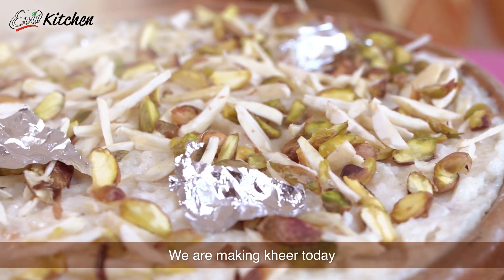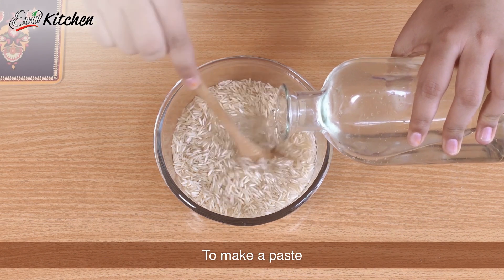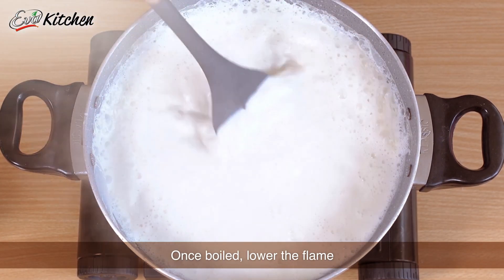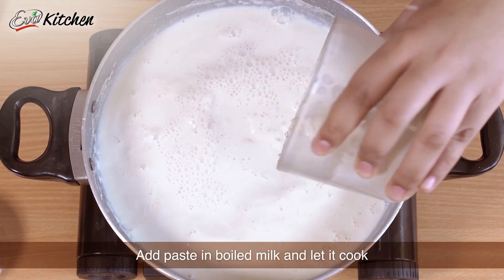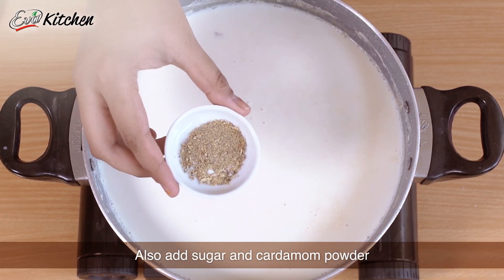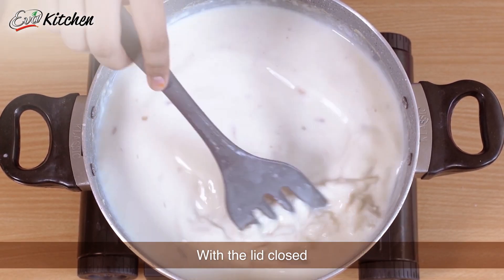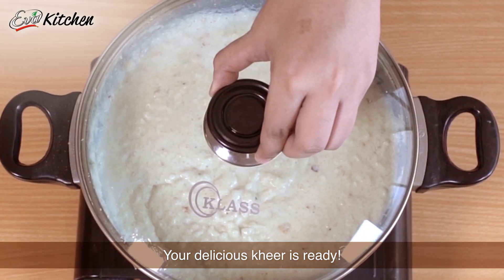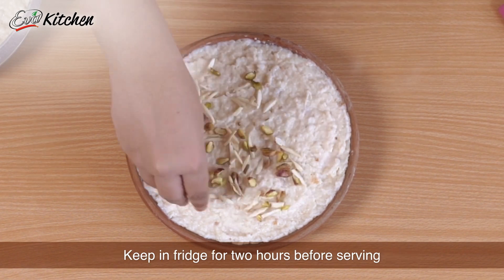Old School Kheer Recipe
This sweet bowl of kheer will make your Chand rat sweeter! Try out the recipe now.